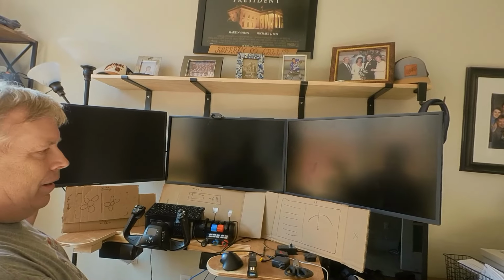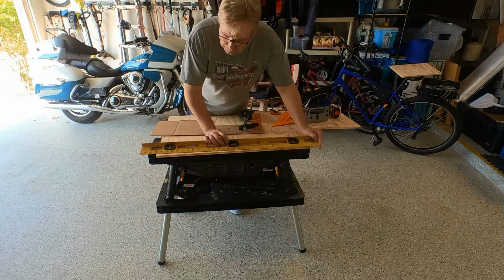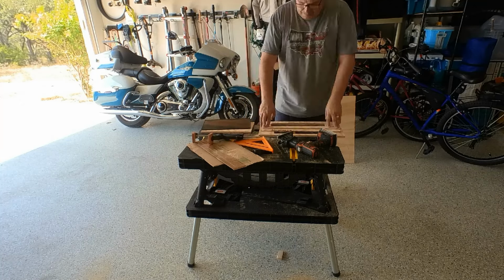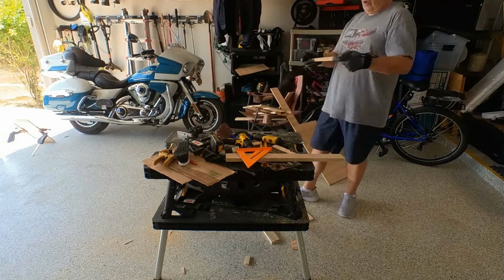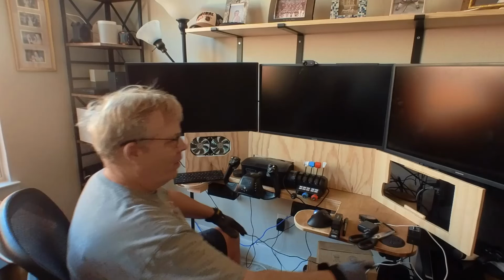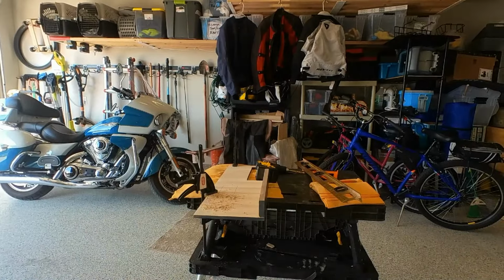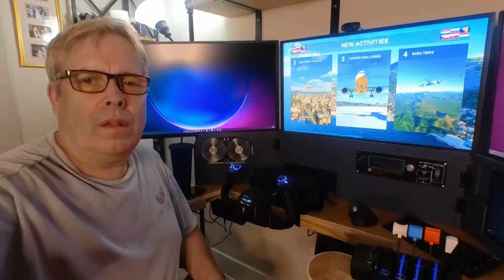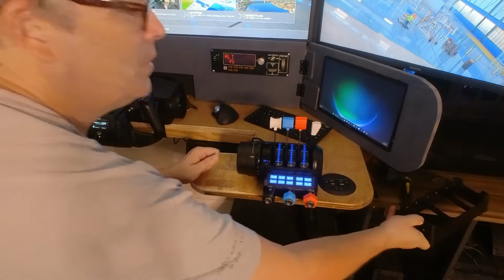MS Flight Simulator Back Panel Build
I have a Microsoft Flight Simulator setup and wanted to improve the experience. So I decided to build a back panel to mount a monitor, fan, and switch panel. Here is how I built it. Enjoy.

Chapters
00:00 Intro
00:20 Cardboard Templates
01:09 Cut the Panels
02:31 Cool Tools
06:15 Test Fit and paint
09:12 Final Fit